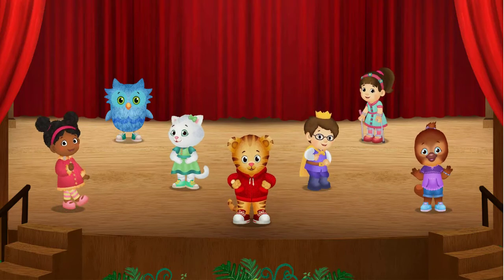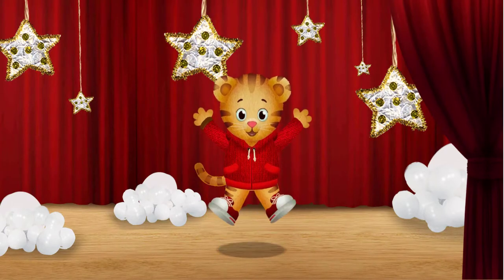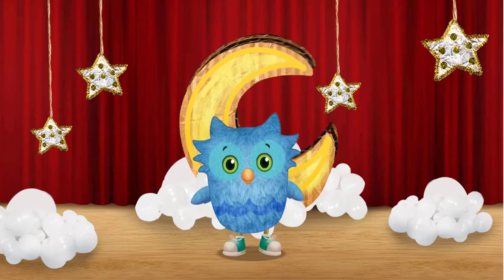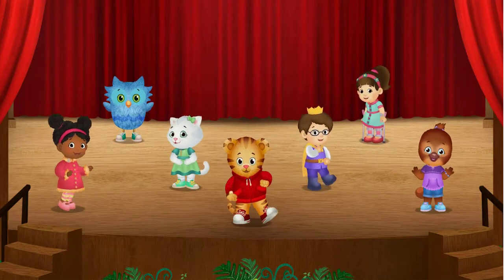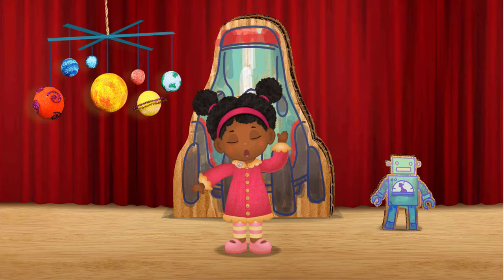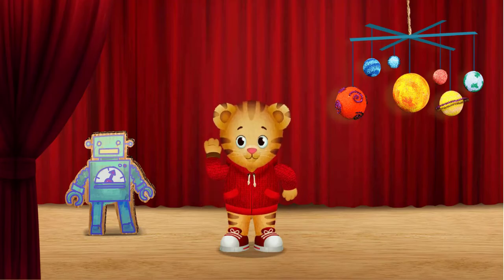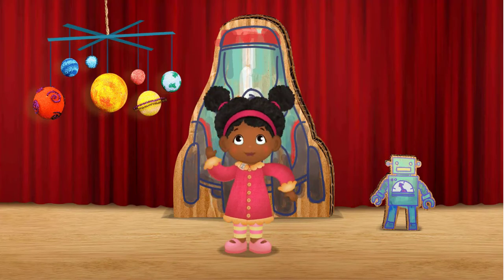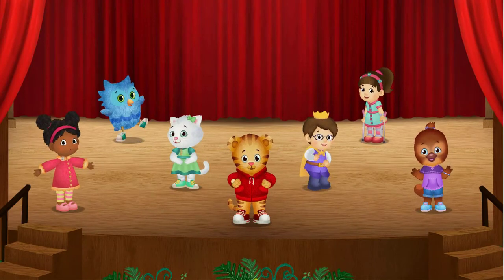Daniel Tigre en Español - Compartir con tu Hermana #3